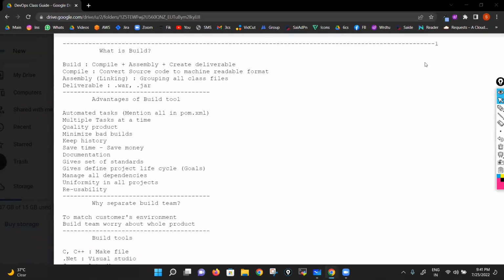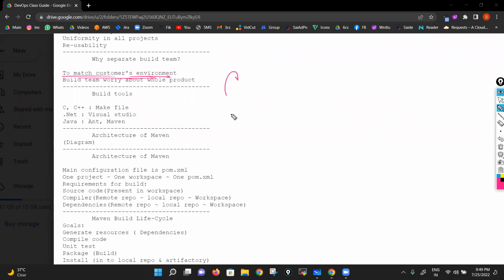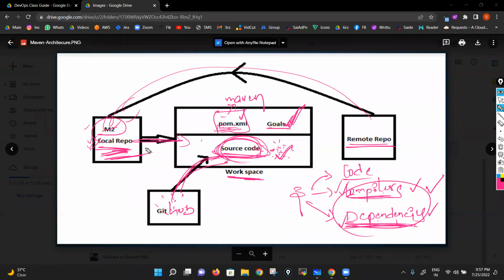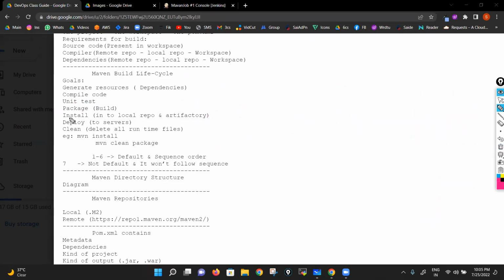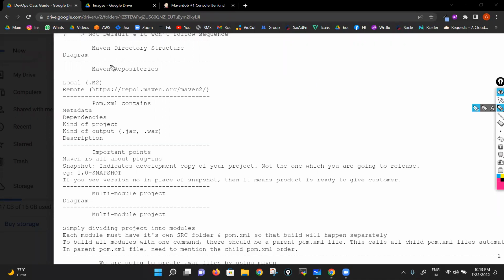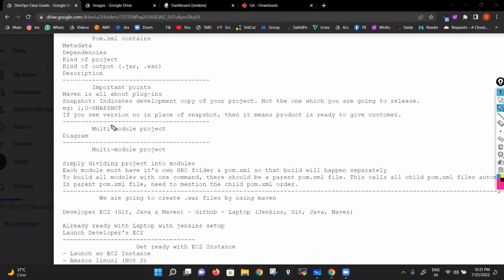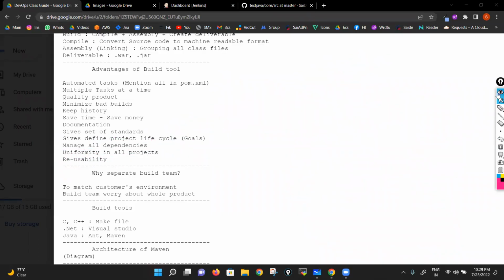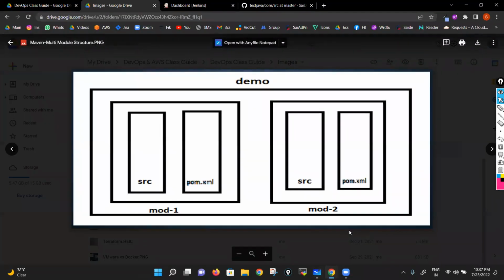jenkins part 5 | ep 47